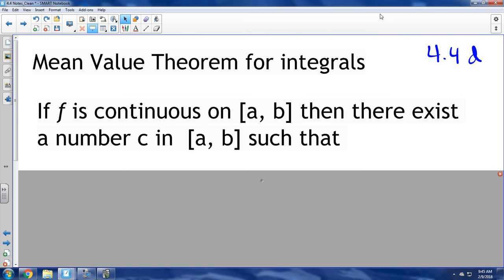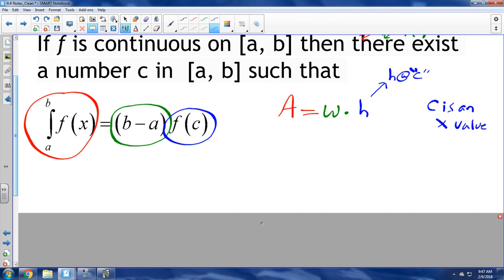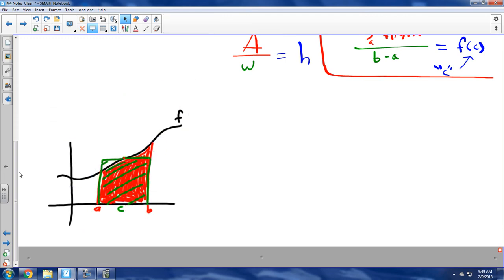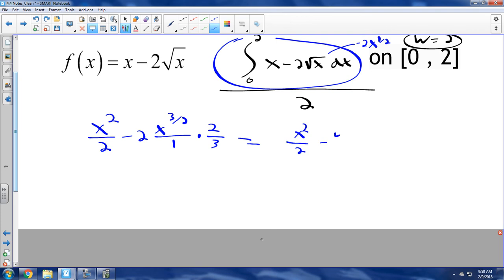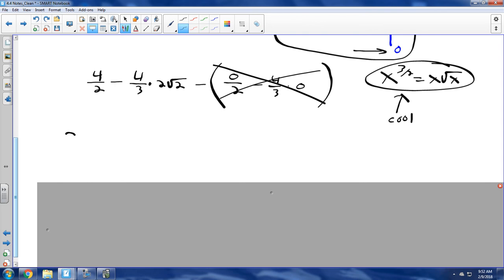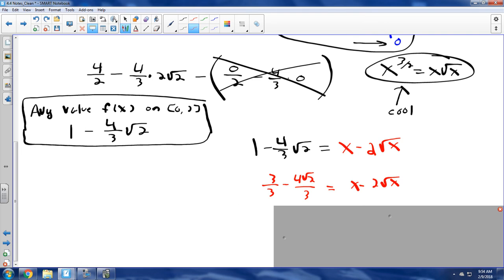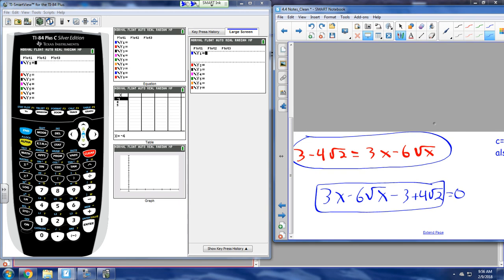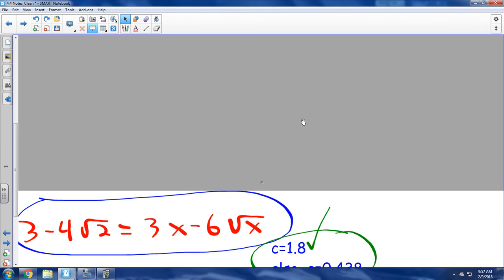AP Calc - 4.4d - MVT for Integrals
Mean Value Theorem for Integrals Area